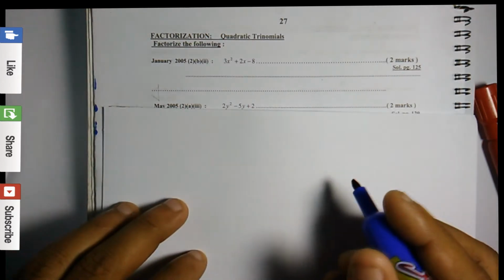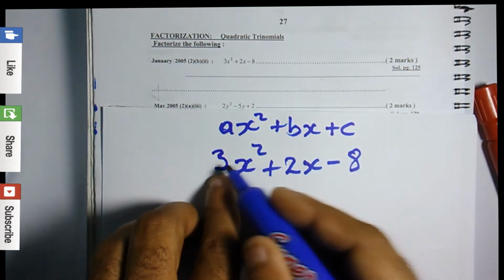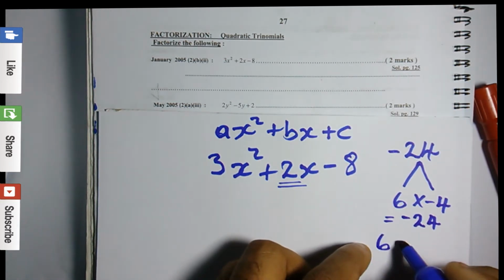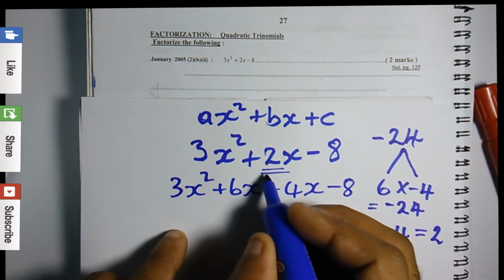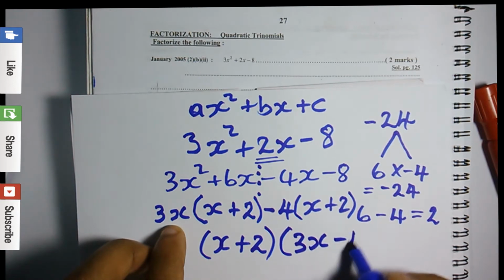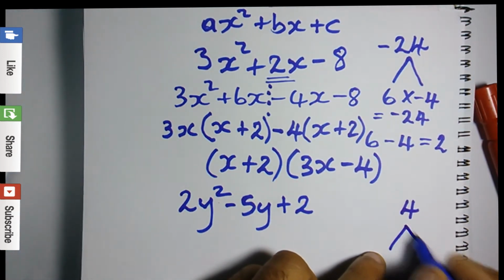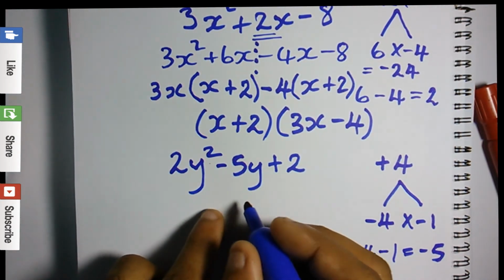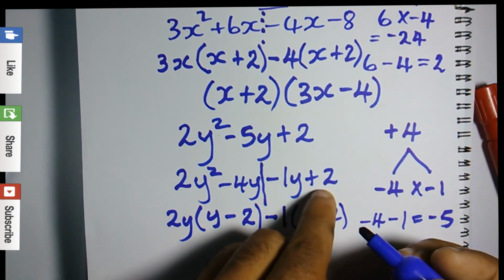Factorization of Quadratic Trinomials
(2)   y^2 - y + 2